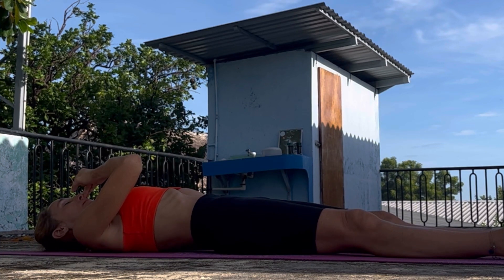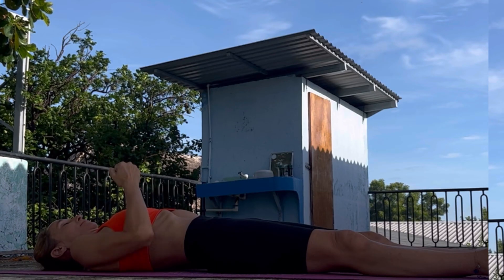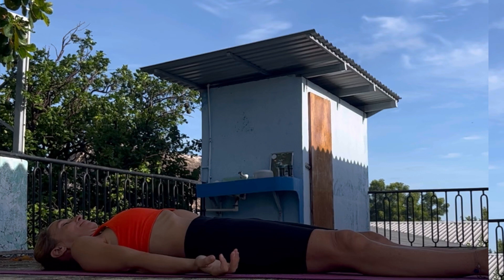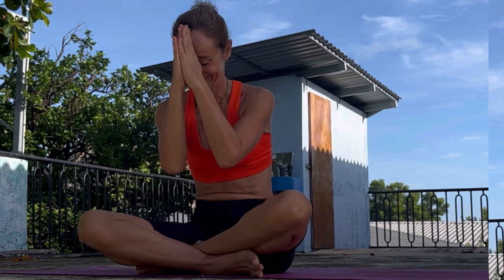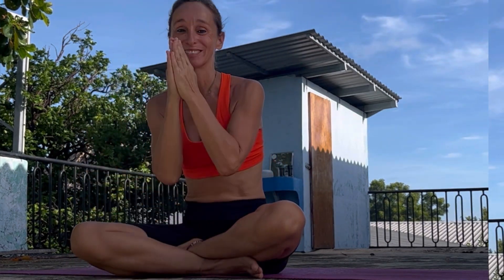Why just Breathe can calm your mind? How to sleep better just breathing?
Breathe!

It’s what we say to someone when it’s to anxious or to nervous right?

The nose it’s the main gate to the mind. When we breathe through your nose we are calming our mind and slowing down our thoughts.

And the left nostril it’s our night side, moon side, feminine side, intelectual work side. So when we inhale through the left side and exhale through the right, we are preparing our mind to the night and for a good night of sleep.

When you feel difficulty to sleep, try it. See in the video how to do it and let me know if you have any doubts.

Namaste 🙏

I am Liza, from Portugal, and I have 50 years old.

I have been traveling the world for 9 years, had visited more than 550 different places in 45 different countries, in the 5 continents. To travel is my biggest passion.

This channel has the propose to share with you the experiences of my trip, and the wisdom I had the opportunity to learn around the world, specially in India, where I have been learning Yoga and Ayurveda for more than 2 years.

Thank you for your time and trust.

Namaste 🙏